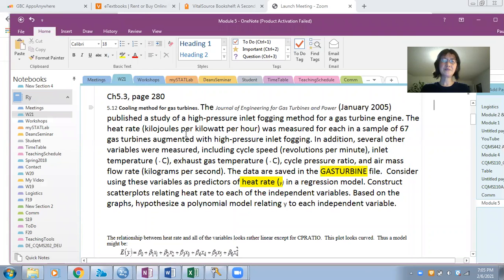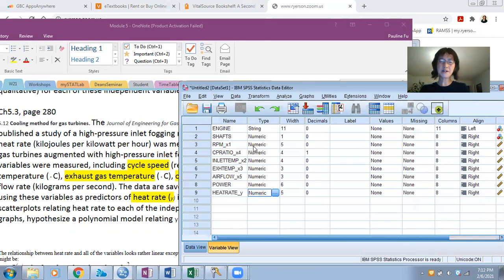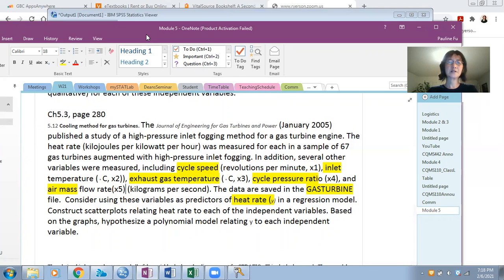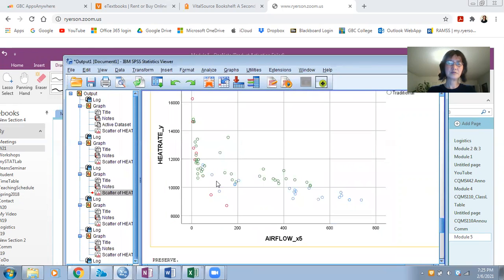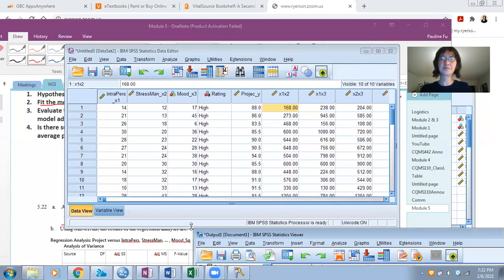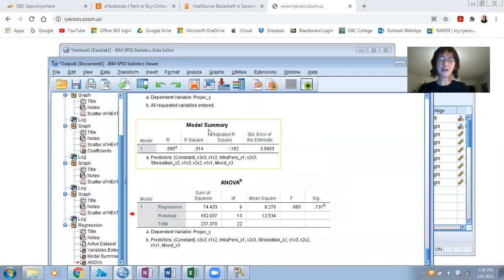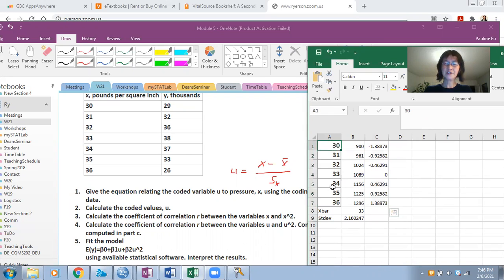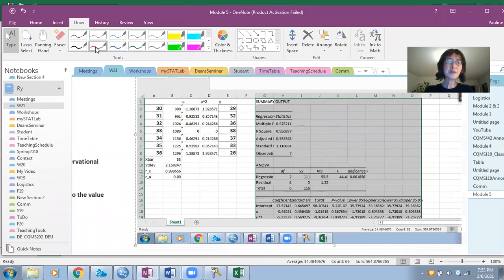4 Regression Analysis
This lecture gives demonstrations on SPSS and Excel about building models: models with a single quantitative independent variable; Second-Order Models; and coding quantitative independent variables.